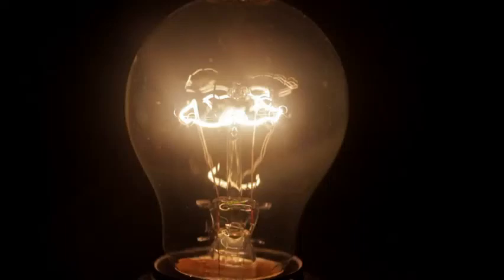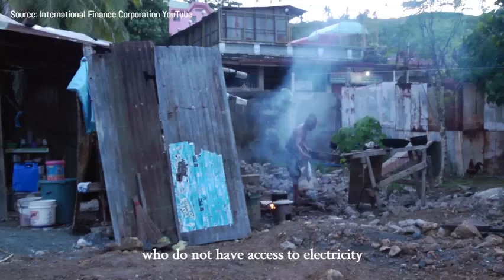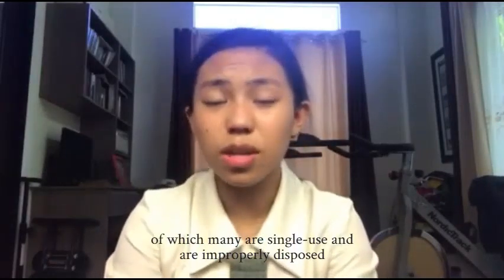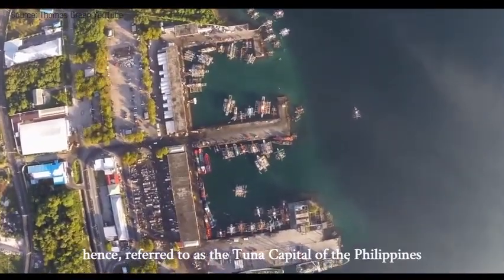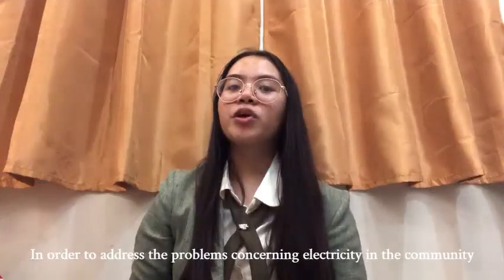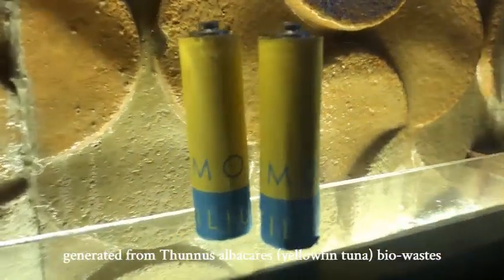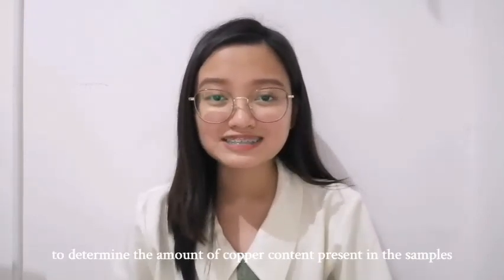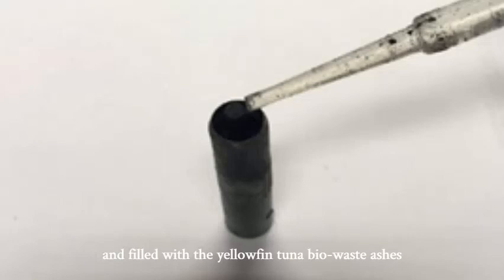YS047 -Lumos Altilium: A Novel Organic Dry-Cell Battery Generated from Thunnus albacares (Yellowfin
Lumos Altilium: A Novel Organic Dry-Cell Battery Generated from Thunnus albacares (Yellowfin Tuna) BIo-waste

Electricity has become one of the many problems we face worldwide. Along with the rapid growth of technology, people have found the need to find alternative sources of energy such as batteries. This study used Thunnus albacares bio-wastes to produce an alternative source of energy and compared its longevity and voltage production with a commercial battery. The yellowfin tuna bio-wastes were air-dried, charred and reduced to ashes. These ashes were substituted to the chemical dusts or powder used in commercial batteries. After the construction of the yellowfin tuna bio-waste filled batteries (Lumos Altilium), the longevity and voltage production were tested and recorded. In terms of longevity, the Lumos Altilium lasted an average of 4.64 hours while the commercial batteries lasted up to 3.52 hours. The test for voltage production also showed that Lumos Altilium had an average of 1.63 volts while the commercial battery had an average of 1.50 volts. One Sample T-test on the voltage test results showed that there was no significant difference between the Lumos Altilium and the commercial ones at 0.05 level of significance. Moreover, Independent Sample T-test conducted on the longevity test showed that the Lumos Altilium lasted significantly longer than the commercial ones at 0.05 level of significance. This study then concludes that the battery generated from the yellowfin tuna bio-waste ashes have a comparable performance to commercial batteries and can be a viable substitute to chemicals placed in the batteries. For future research endeavors, the researcher suggests to find ways for the constructed batteries to yield the same voltage, create batteries of different sizes at varied voltage, and analyze the presence of other heavy metal content in the pure yellowfin tuna bio-waste ash samples.